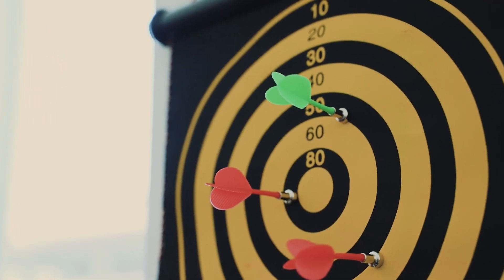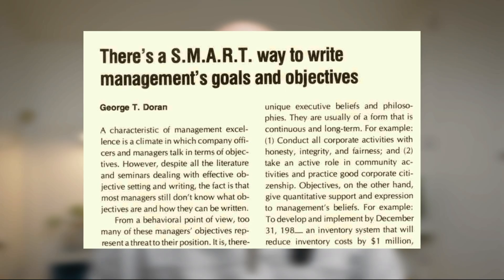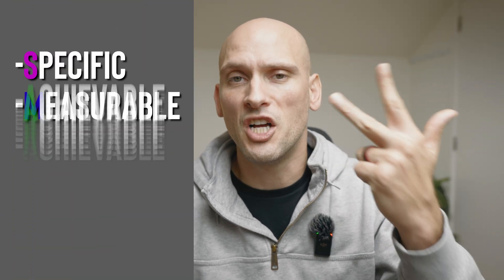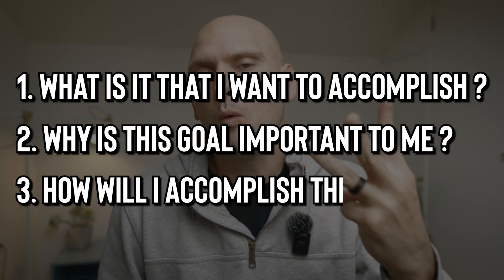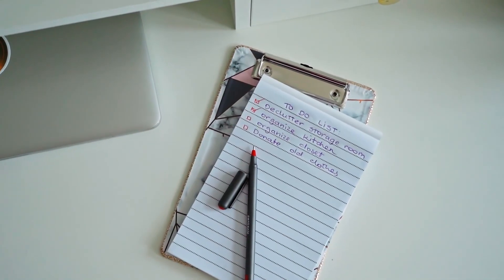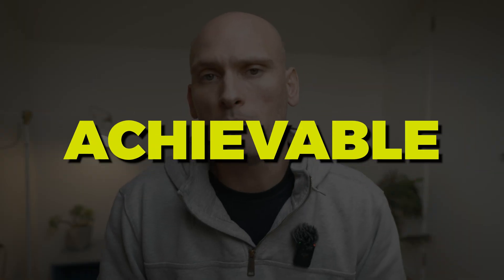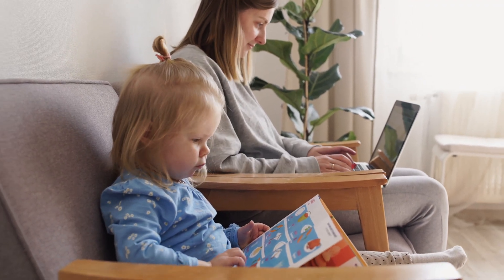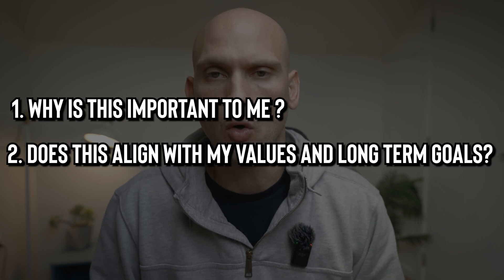THIS will change the way you set goals FOREVER!